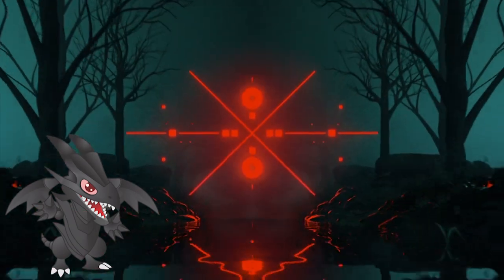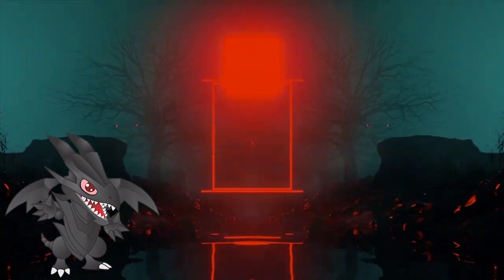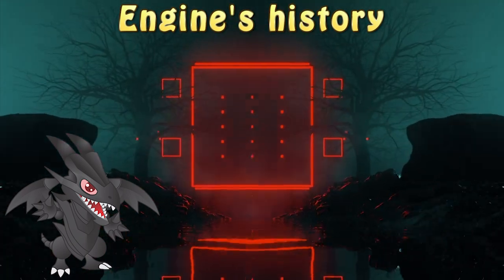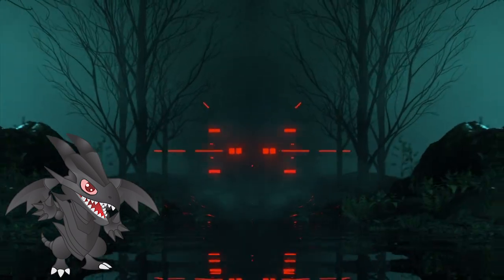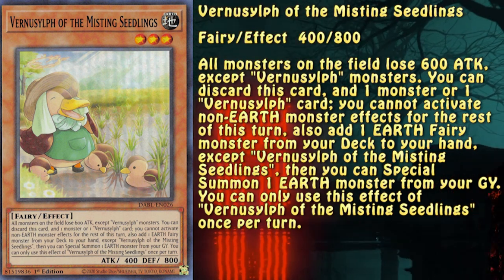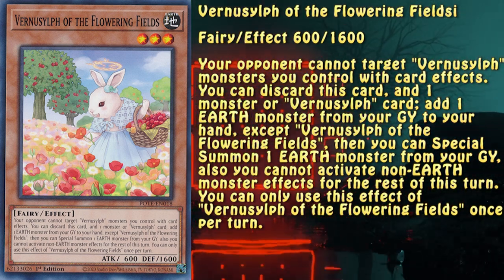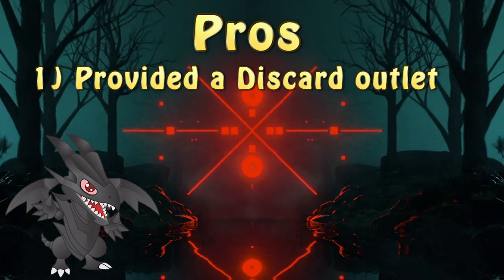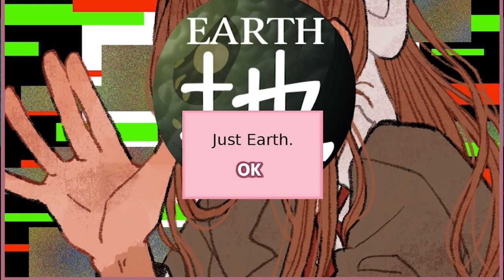Yu-Gi-Oh! Engineering #37 - Vernusylph Engine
Today's episode is all about making your deck bloom and have the earth powered up!!!